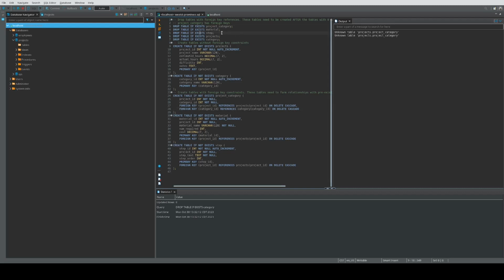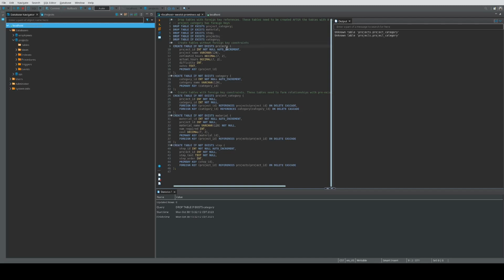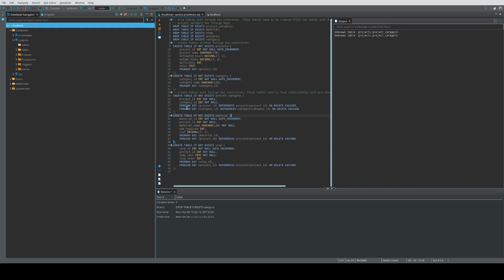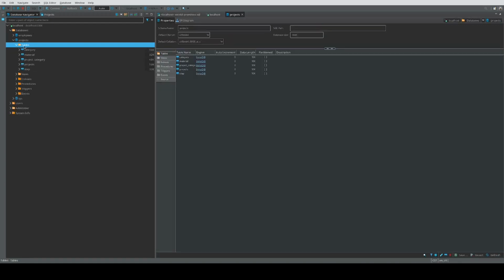Drop Tables // Relational keys // Create Tables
Explanation of order to drop and create tables for a schema.